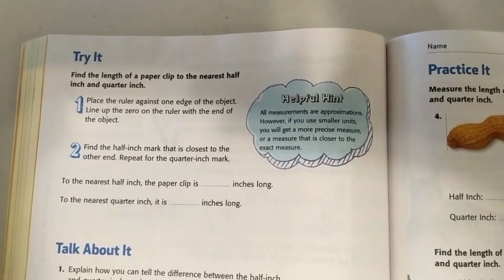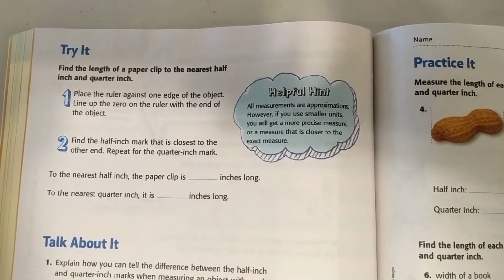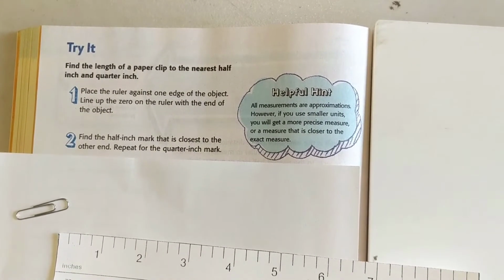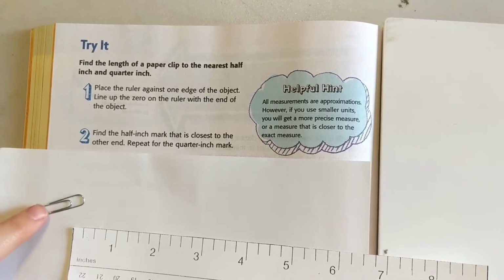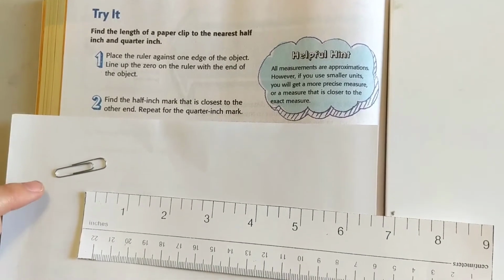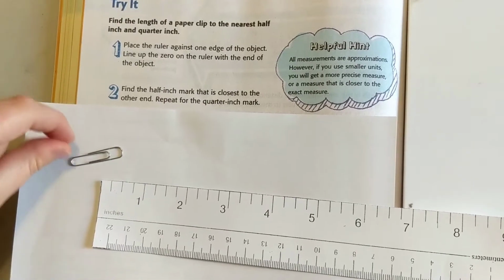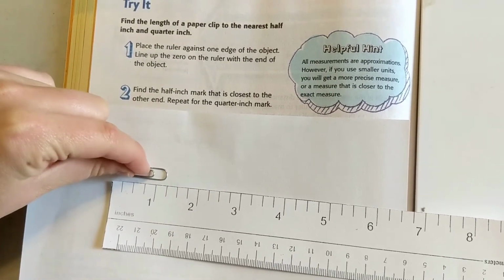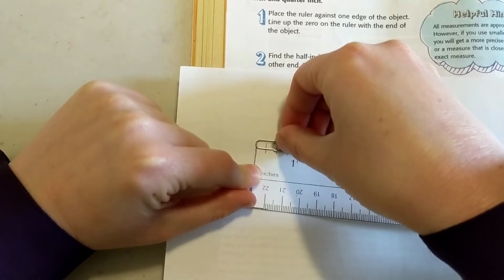Chapter 11 Lesson 1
Here are some instructions for lesson 1. If you need to you can pause the video, rewind, or watch it multiple times.

Here is the page to check some of your answers after you have tried the problems.